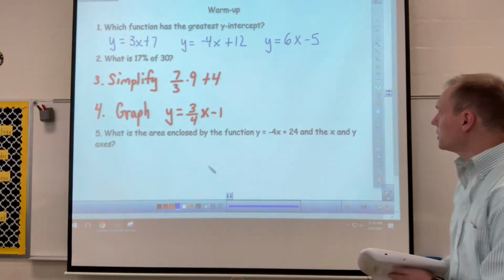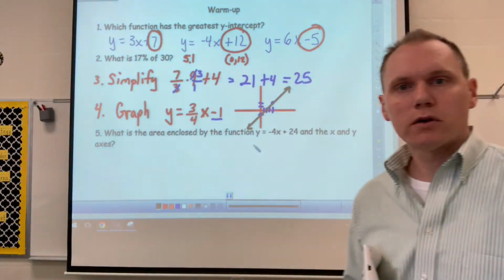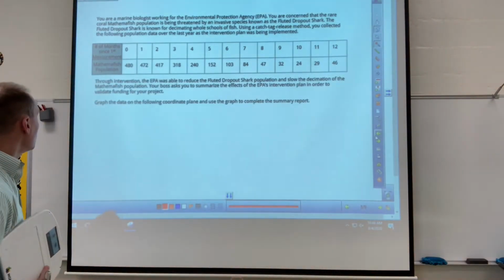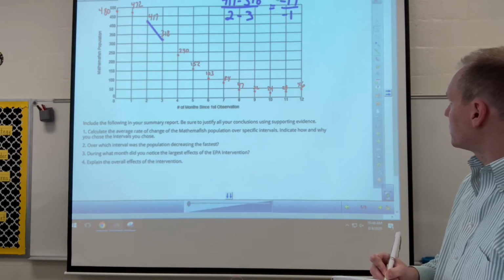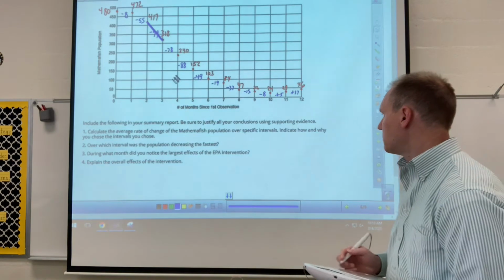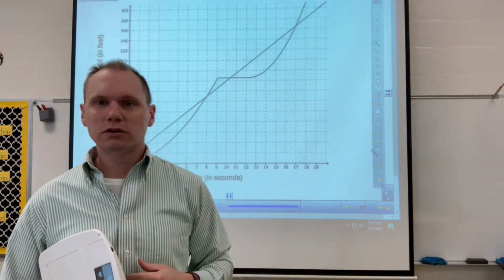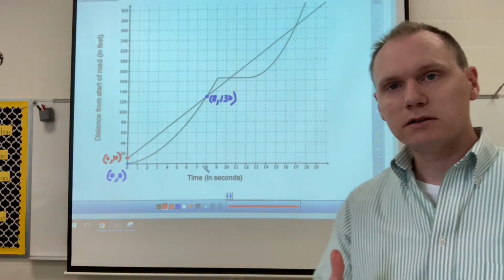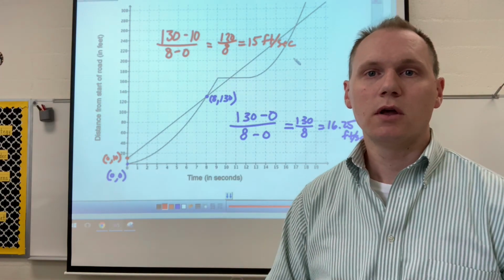IM 2 Unit 2 Lesson 6 Average Rate of Change